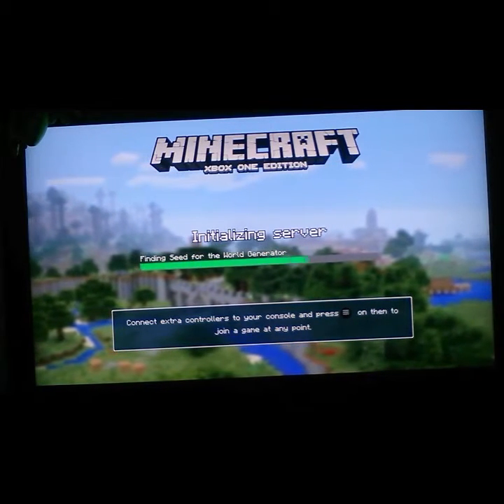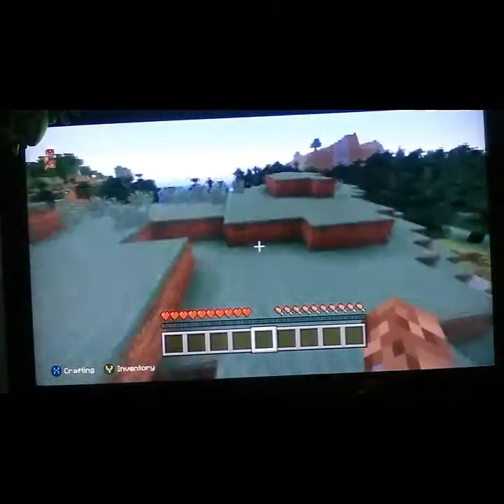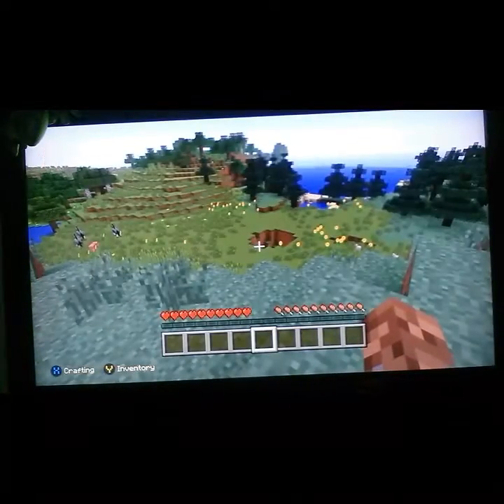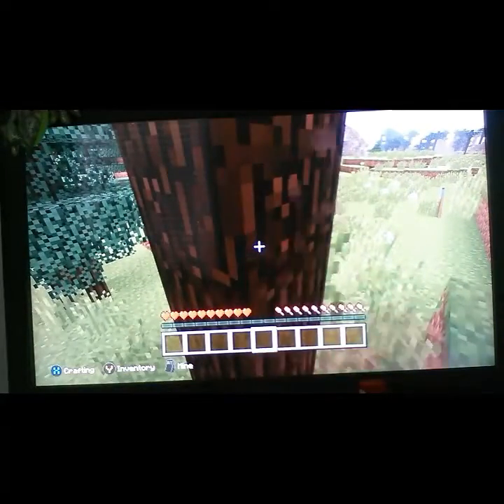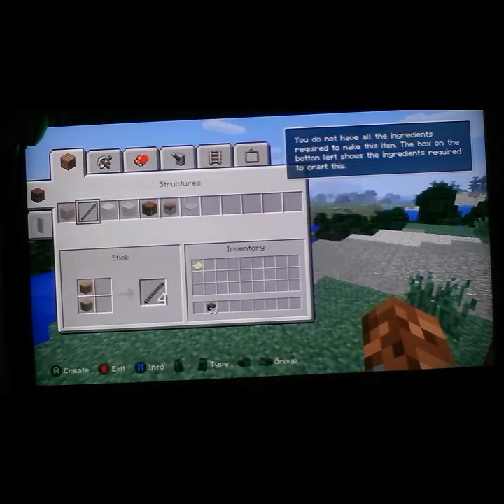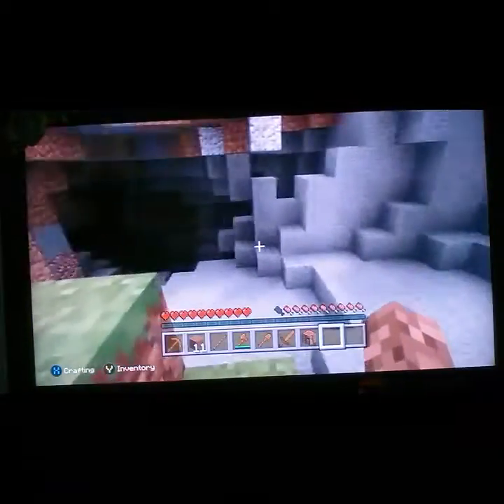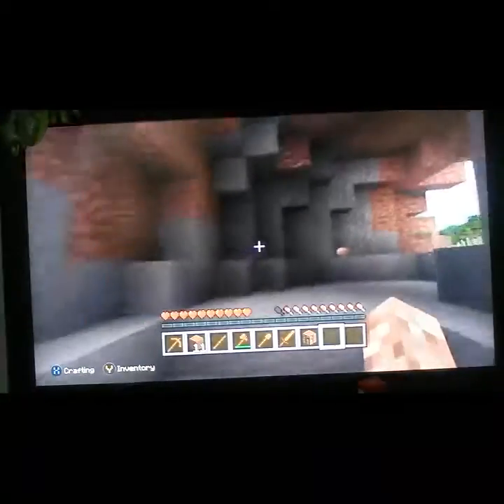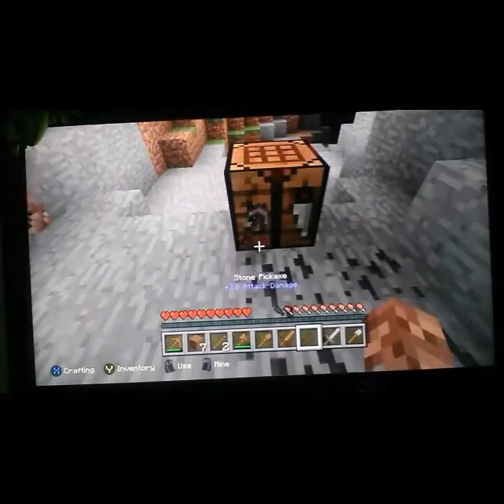FIRST VIDEO!!! : MINECRAFT ADVENTURES EPISODE 1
Join me on an adventure where k get a few resources